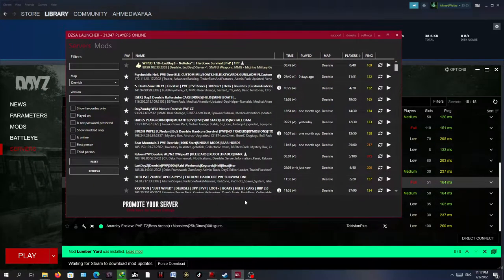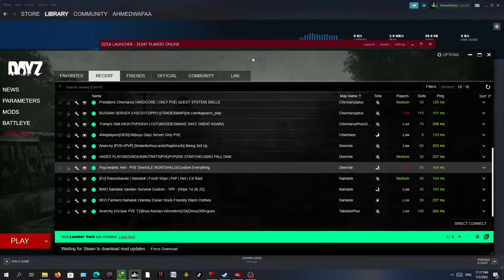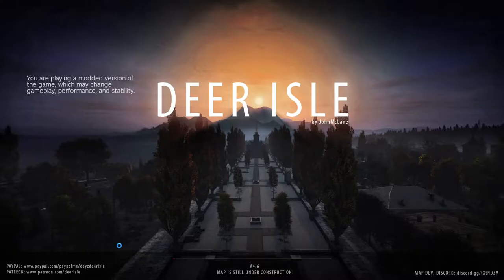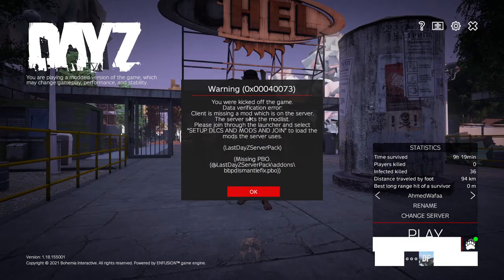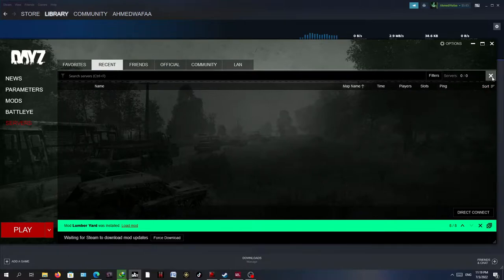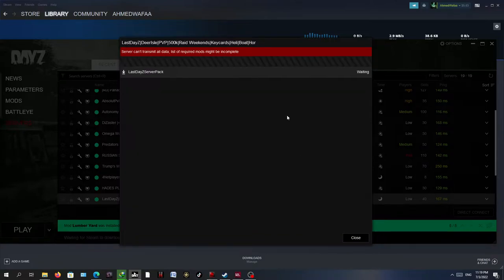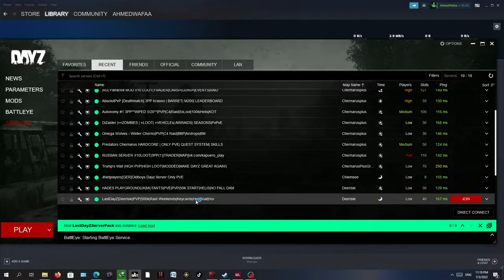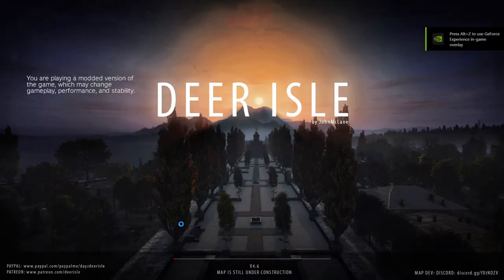DayZ Standalone fix error loading message ( Data verifications error)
Client is missing a mod that is part of server .

AhmedWafaa

Error loading messages